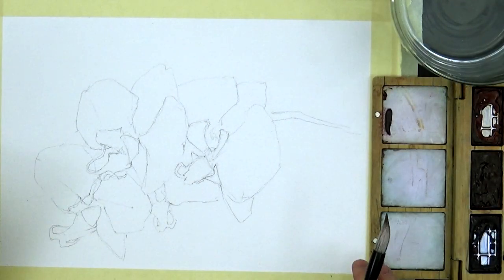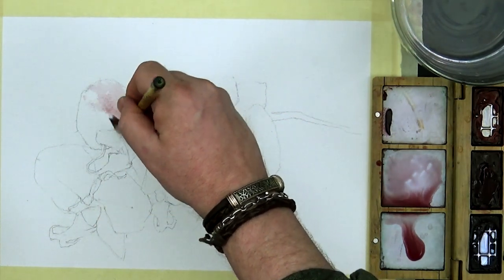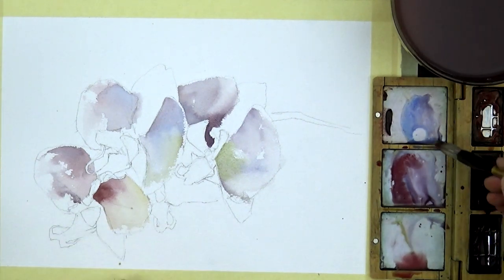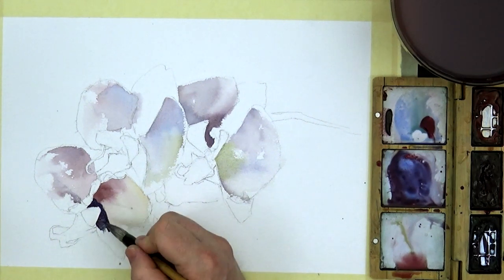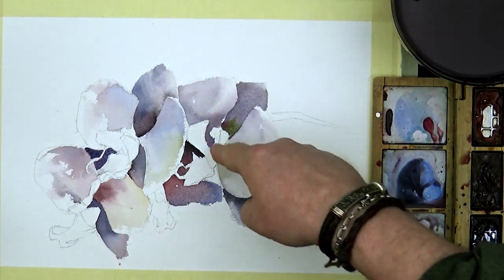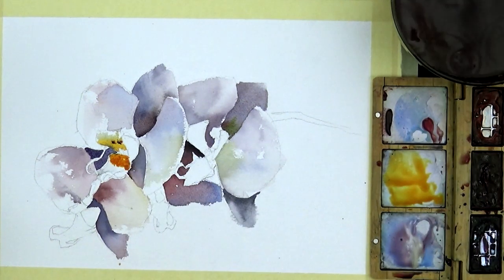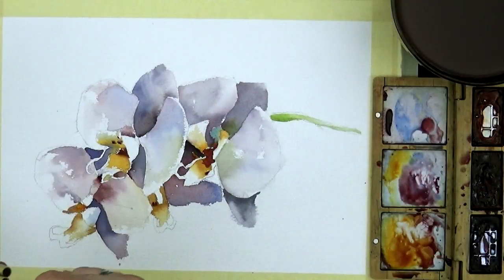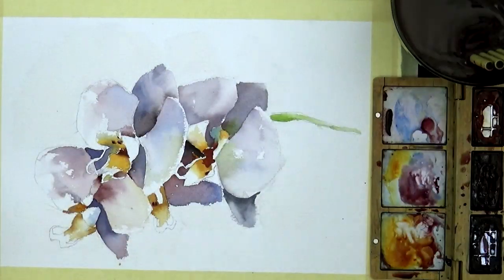#89 Orchids Near My Window (Watercolor Still Life Tutorial)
Well, It looks like a small video lesson :)
This Monday on my 15 minutes watercolor video channel we will talk about negative space and how important it is for watercolor painting.
I chose Orchids, which grow near my window, as an object. And some colors from DANIEL SMITH: Artists' Materials:
Perylene Violet,
Neutral Tint,
Cobalt Blue,
Quinacridone Deep Gold
Sap Green.
Arches Rough paper 300 gsm, 15 x 11 inches.

The painting made during this video is available for purchase.

Here you will find video tutorials, one of them completely about negative space. You will learn a lot more useful tips from this tutorial.
In addition, there you will find my book "Colored Water" - one chapter in this book also talks about negative space.
Thank you for joining me and stay healthy!

To turn on the subtitles in your language:
1. Click on "CC" button in the bottom right corner of the video. Make sure the red line appears under it.
2. Now, click on the Settings button (the cog-shaped button to the right of the "CC" button)
3. Click on "Subtitles/CC" button in the list that will open.
4. If your language is not English, click on "Auto-translate" and choose it from the list of options.

As usual, you can find all of the materials I use on my

In my travel palette, I use the following @DANIEL SMITH colors:

Quinacridone Deep Gold, Alizarin Crimson, Cobalt Blue, Phtalo Blue (GS), Phtalo Green (BS), Neutral Tint

Visit my personal website for the updates on in-person workshops and demos